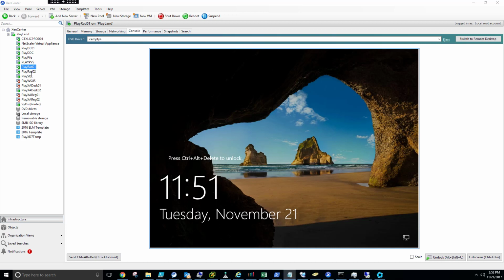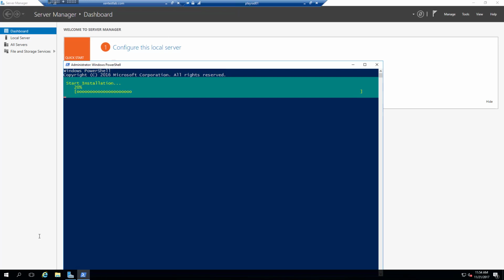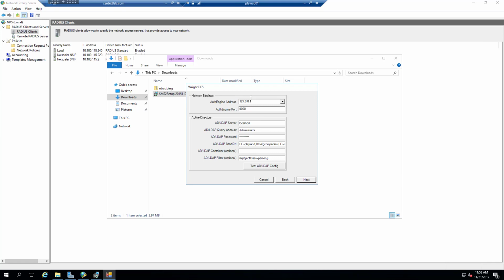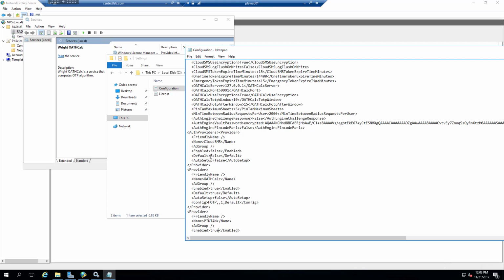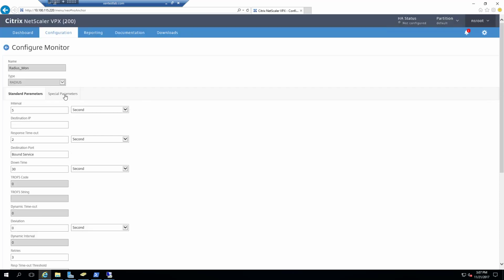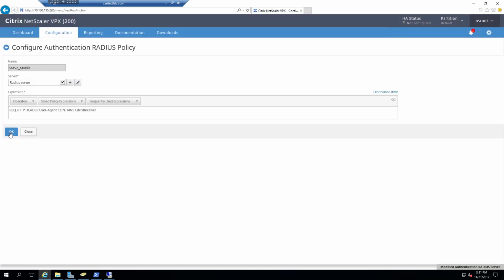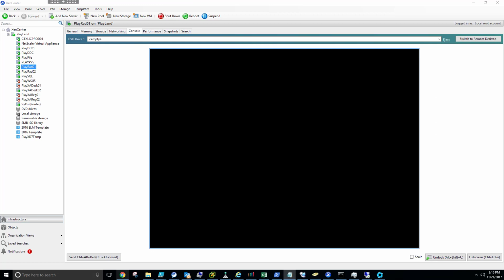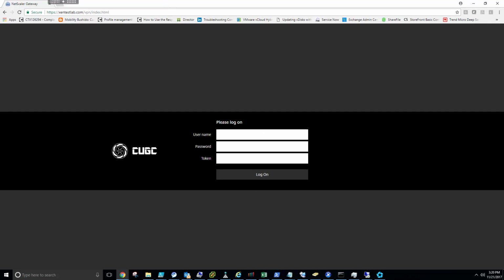Free 2 Factor (TOTP) for Netscaler Gateway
How to setup SMS2 (wrightccs.com) to provide free 2 factor authentication for Netscaler Gateway.
Links:
SMS2